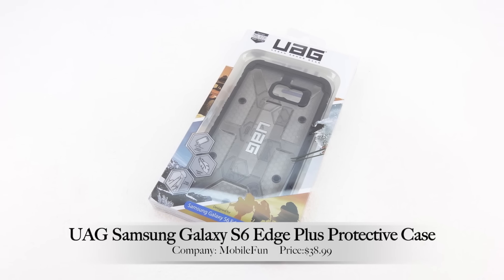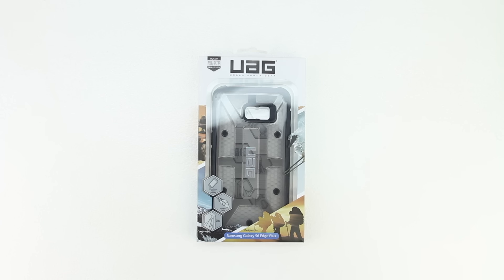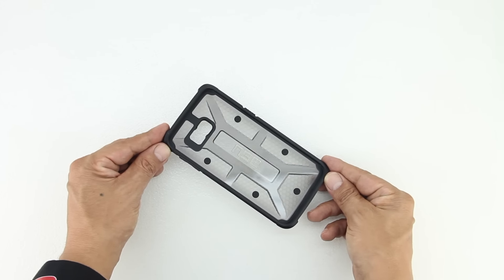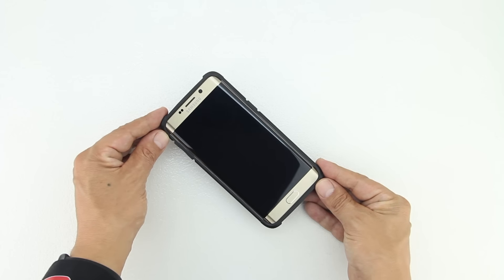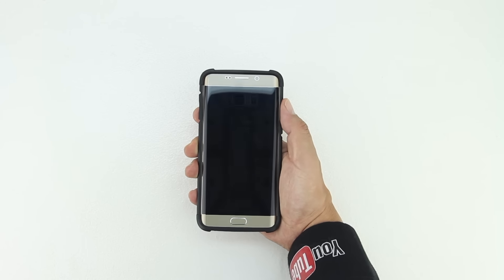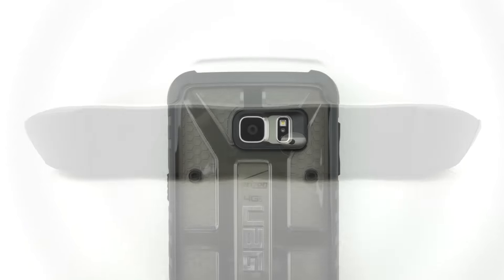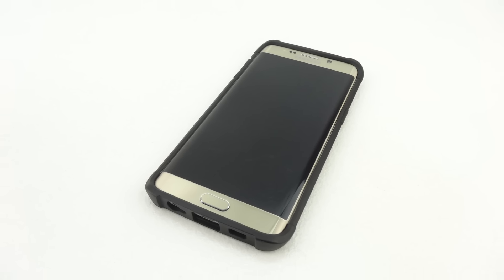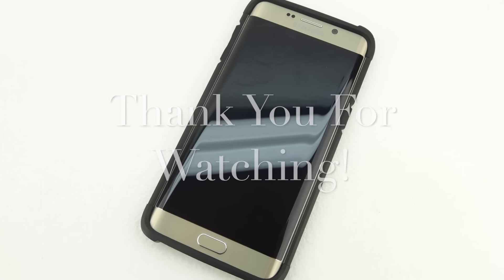UAG Samsung Galaxy S6 Edge Plus Protective Case!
Samsung Galaxy S6 Edge Plus Urban Armor Gear Protective Case